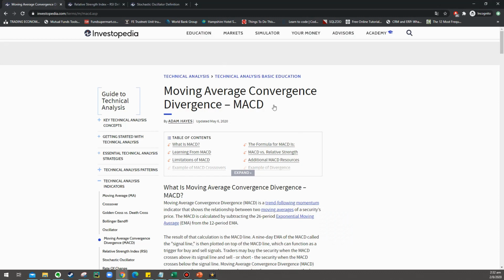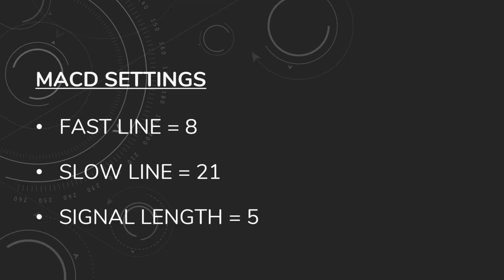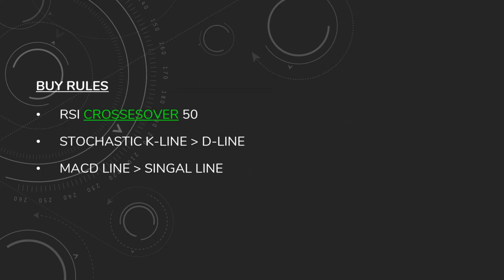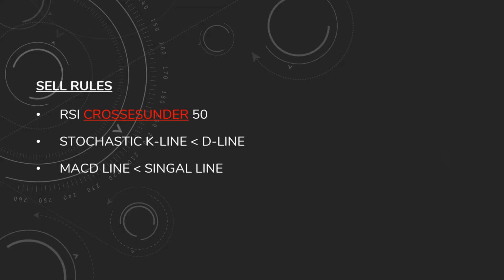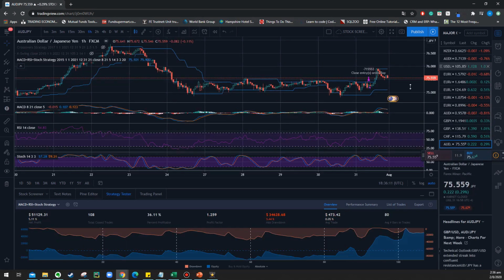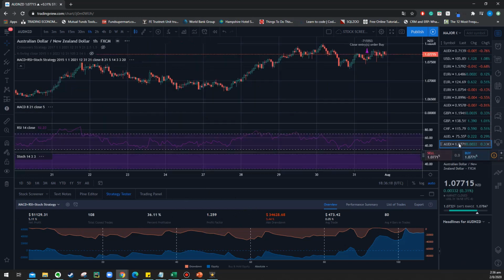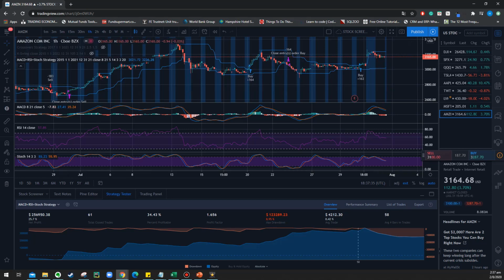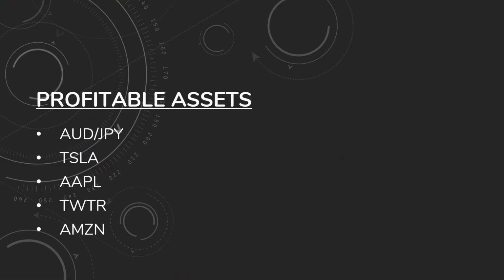Does MACD+RSI+Stoch Trading Strategy Work? | How To Trade MACD and RSI Indicators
In this video, you’re going to learn how to set up a strategy that combines the MACD, RSI, and Stochastic indicators, review its past performance, and whether it's profitable to trade this strategy in today’s market.

MACD is a trend-following momentum indicator that shows the relationship between two moving averages of a security’s price, the RSI aims to signal whether a market is considered to be overbought or oversold in relation to recent price levels, whereas the stochastic oscillator is a momentum indicator comparing a particular closing price of a security to a range of its prices over a certain period of time.

From their definition, we already know that all 3 indicators are tracking the momentum of price. However they use price to perform their own calculations, so sometimes their signals could be conflicting, traders might be confused on how to use them properly.
In this video you'll find out:
• How to use MACD, RSI, and Stochastic indicators for stocks and forex
• Does MACD Trading Strategy work
• Does RSI Trading Strategy work
• Does Stochastic Oscillator indicator work
• How to set up MACD, RSI, Stochastic Indicator
• If we can make money trading the MACD+RSI+Stochastic Trading Strategy

In my trading strategy backtest series, we're going to discover trading strategies that works and which trading strategy is the best. We'll test a trading strategy more than 100 times. You'll then be able to apply these strategies and understand how to trade forex, how to trade stocks, how to day trade, how to trade bitcoin, and many other assets for a living.

I'll show you how to grow a small account successfully and let trading be a career.

As a general rule, you should only trade in financial products that you are familiar with and understand the risk associated with them. The risk warning described in each financial product below is not exhaustive, you should carefully consider your investment experience, financial situation, investment objective, risk tolerance level and consult your independent financial adviser as to the suitability of your situation prior making any investment.